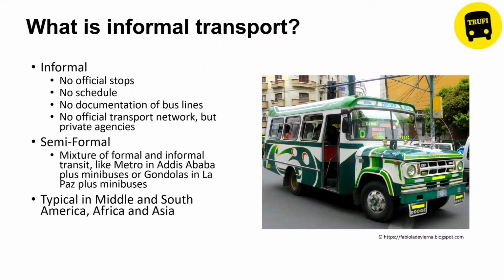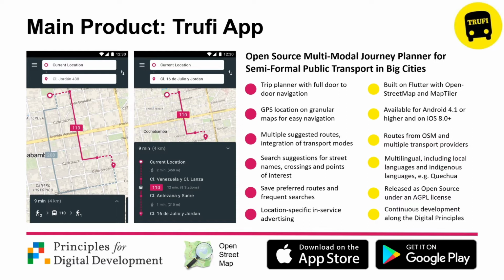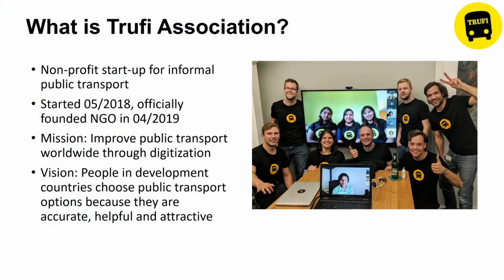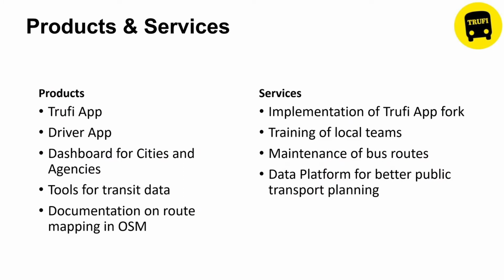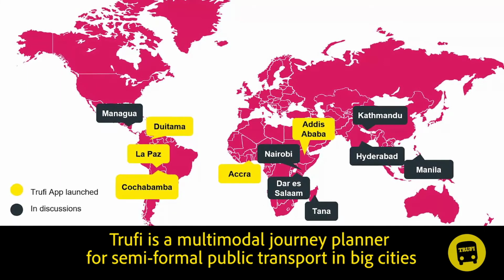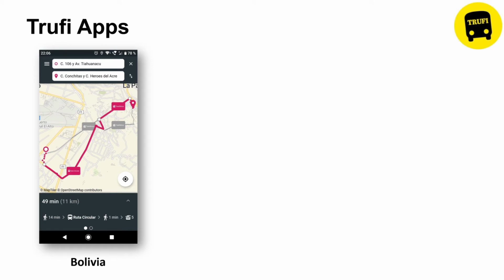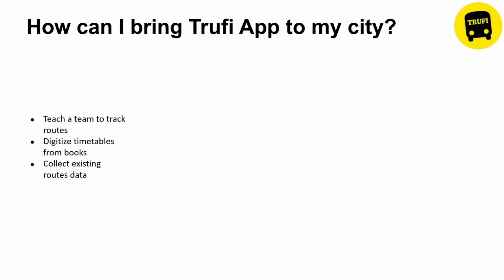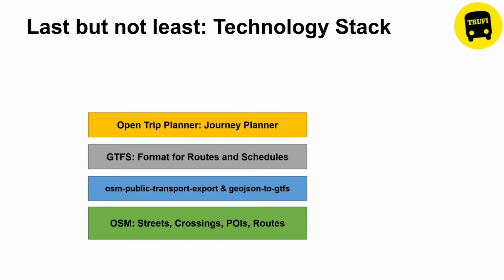Trufi - State of the Map 2020 Presentation by Christoph Hanser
Presentation by Christoph Hanser, President of Trufi Association

3:30 Christoph's Presentation Begins
3:55 What is Informal Transport
4:56 The Opportunity
5:53 The Trufi App
8:39 Global Team and Local Communities
9:55 What is Trufi Association?
11:38 Impact
12:40 Products and Services
14:16 New: Driver App
15:27 TrufiAppHackathon vs COVID-19 Video
19:25 Trufi Apps Currently in Use
19:51 Expansion
20:27 Trufi Makes News
21:14 How can I bring Trufi App to my City?
22:27 What Else...?
23:48 Technology Stack
24:44 Join Us!
26:00 Q & A